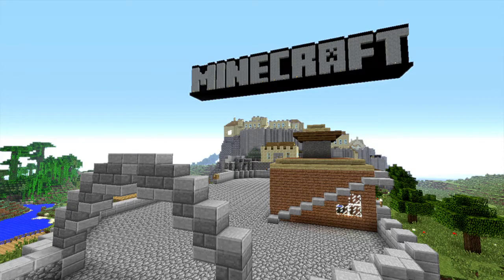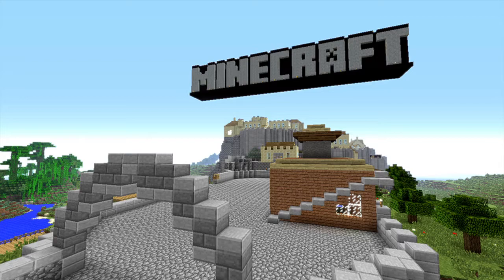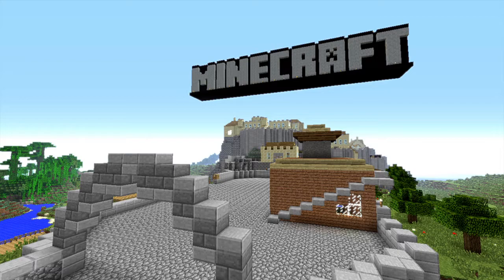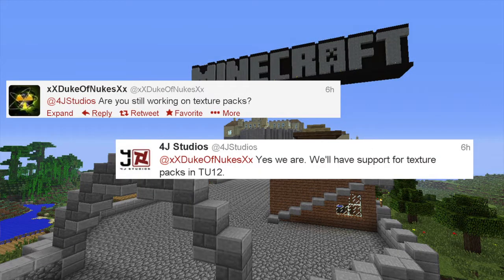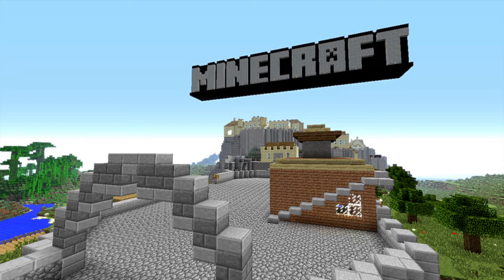TU12: TEXTURE PACKS *CONFIRMED* & More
New TU12 information! Texture Pack Support will be included in the new TU12 Update for Minecraft Xbox 360. Watch to see an overview of the TU12 Update features.